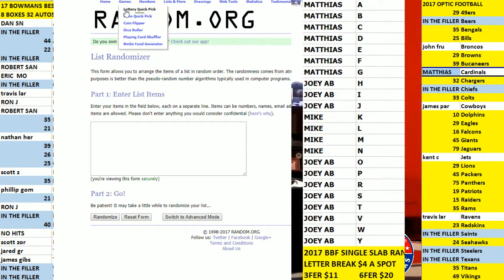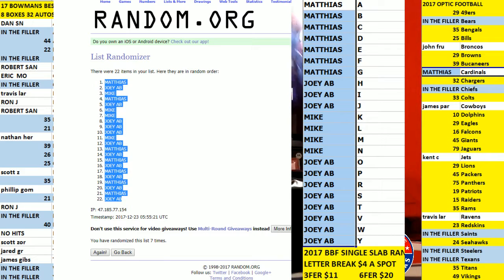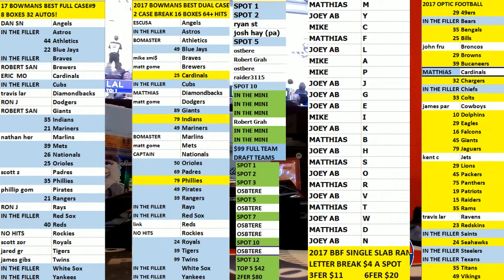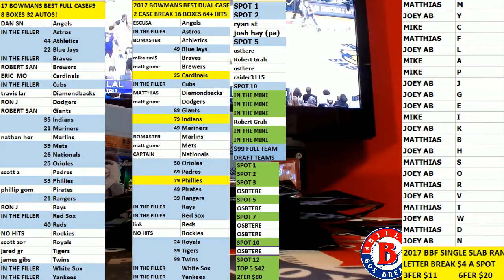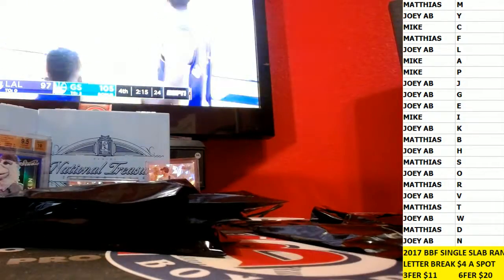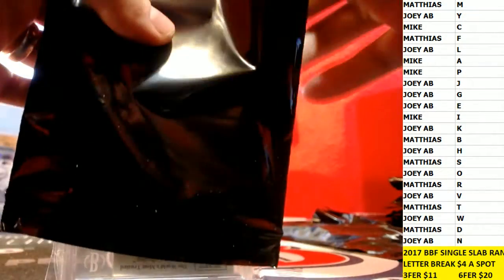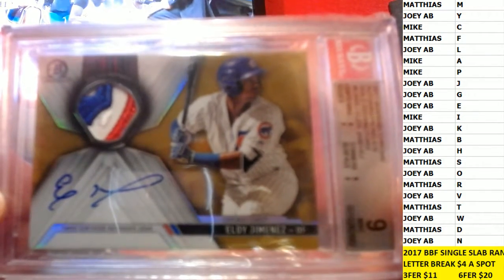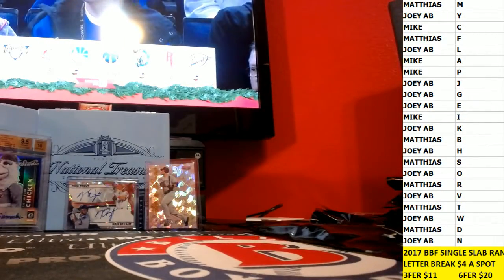2017 SLABBED EDITION 12/23